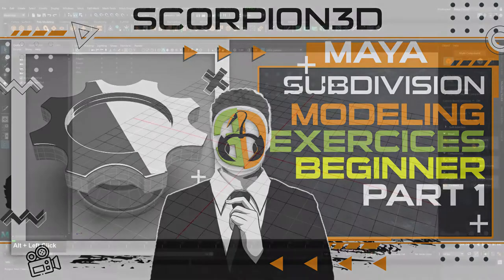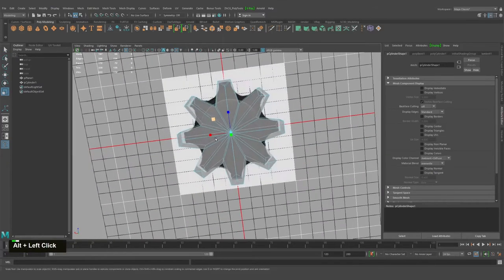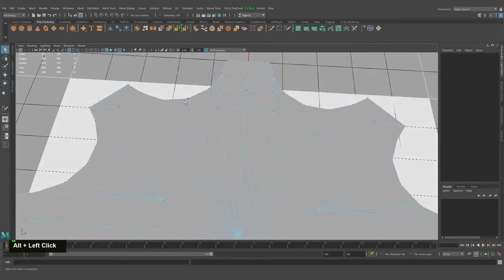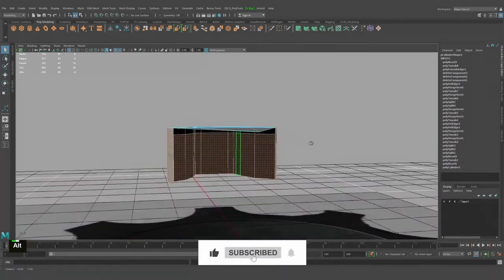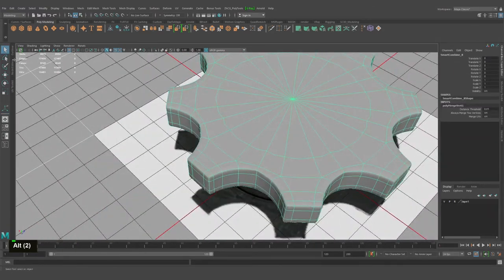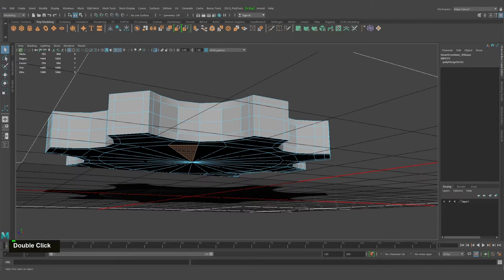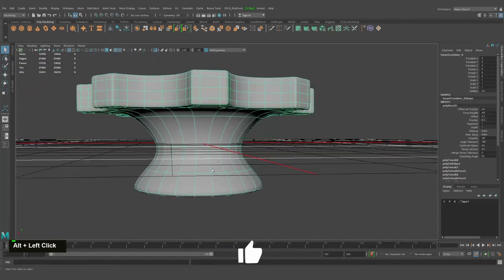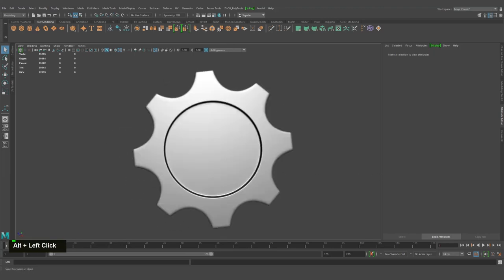SUBDIVISION MODELING IN MAYA - KNOB OR SWITCH PART 1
New Year, new challenges. So, this year we will start understanding subdivision. I know that it is very boring to learn it, in theory. So, let’s try to model and learn as we go - Subdivision modeling in Maya - knob or switch sockets, and much more!

❤️ Music